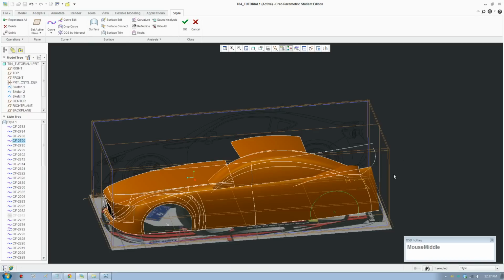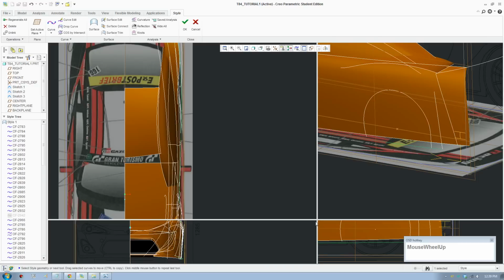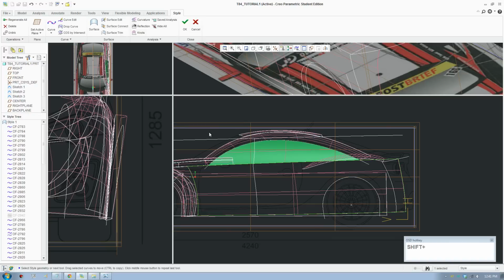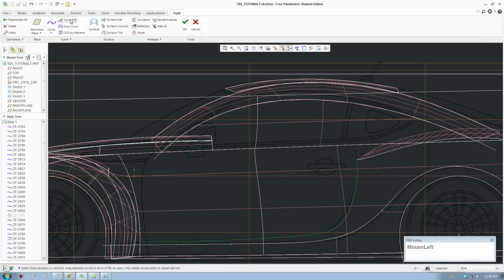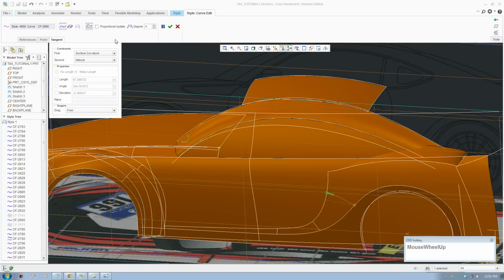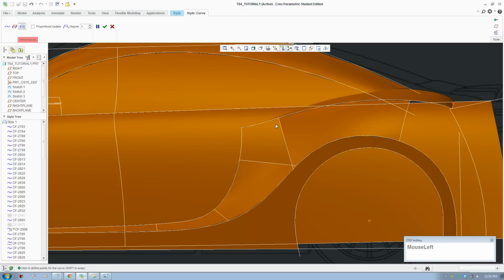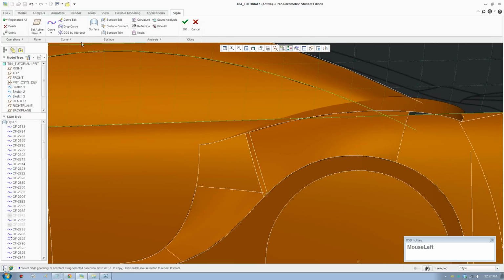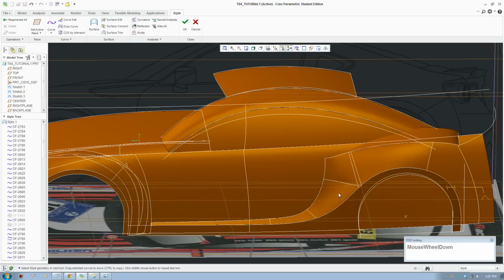Creo Car Tutorial Toyota 86 - Part 9 Creating the back wheel arch blends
Part 9 of the Creo car tutorial.

Part 9 Creating the back wheel arch blends
Current video.